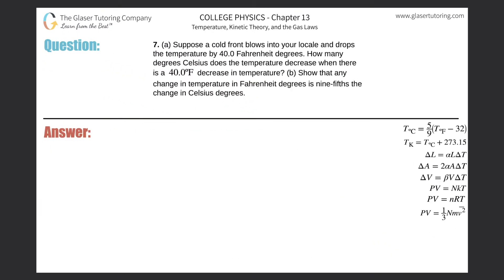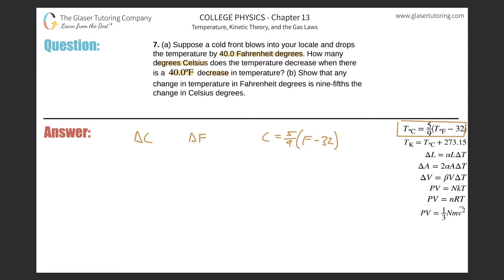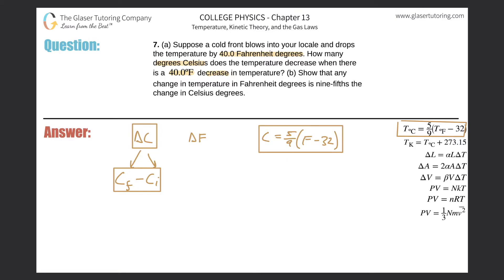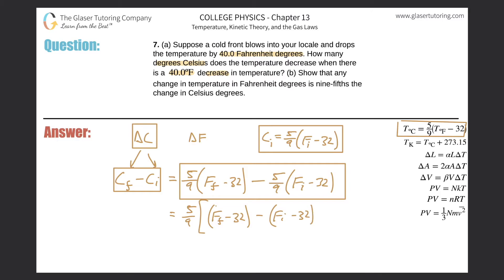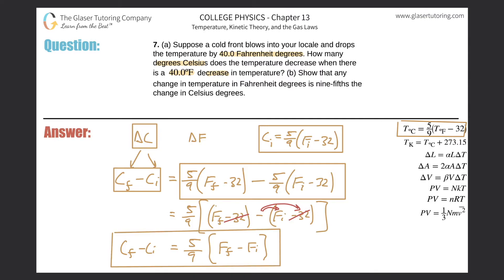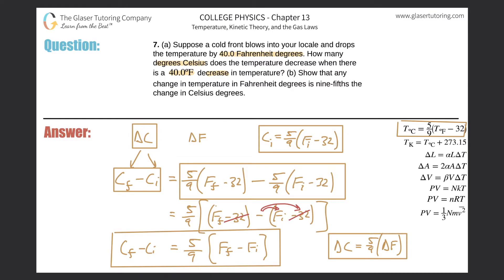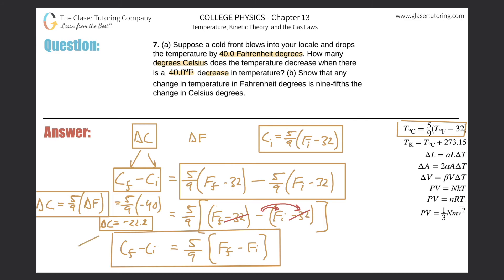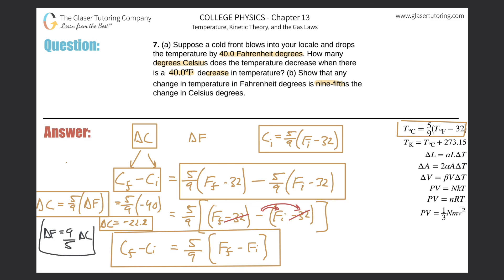13.7 | Suppose a cold front blows into your locale and drops the temperature by 40.0 Fahrenheit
(a) Suppose a cold front blows into your locale and drops the temperature by 40.0 Fahrenheit degrees. How many degrees Celsius does the temperature decrease when there is a 40.0ºF decrease in temperature? (b) Show that any change in temperature in Fahrenheit degrees is nine-fifths the change in Celsius degrees.